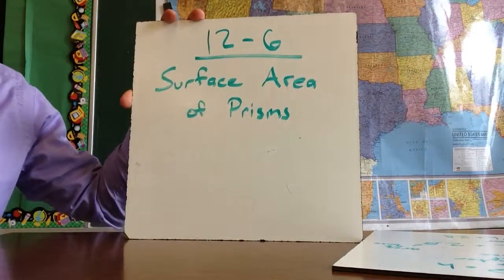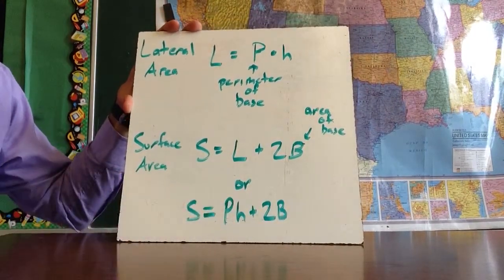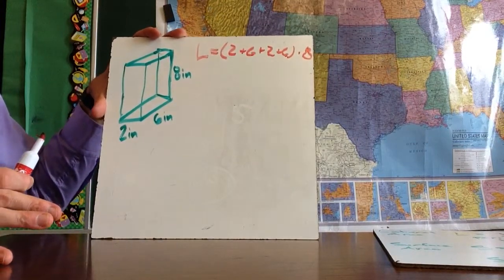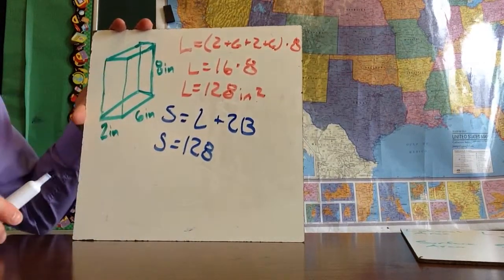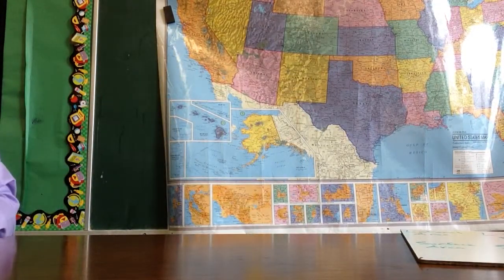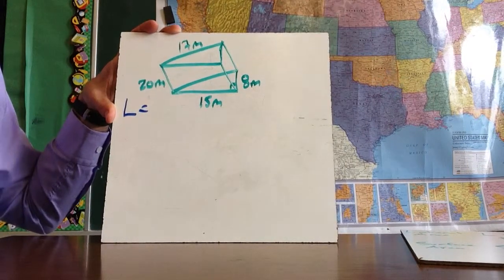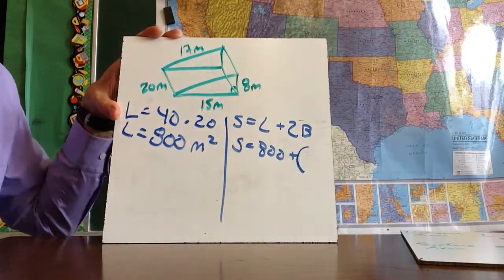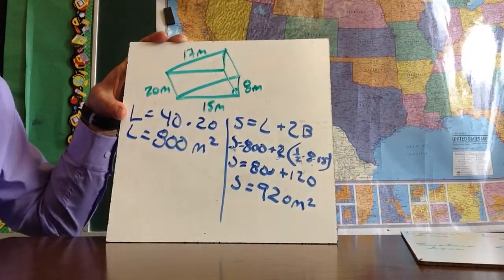12-5: Surface Area of Prisms (7th Grade)